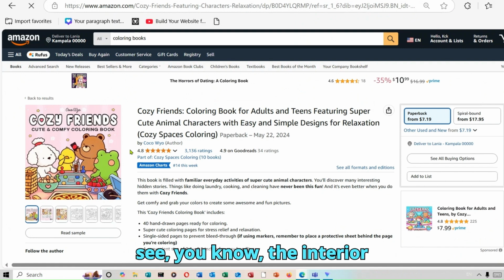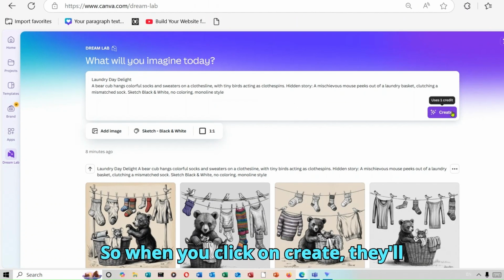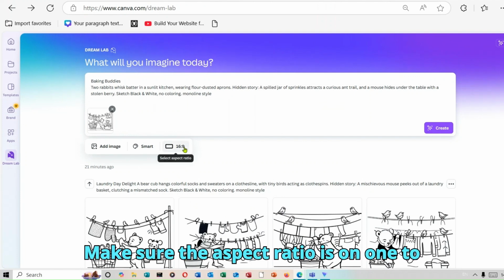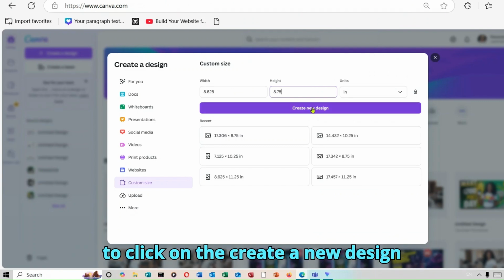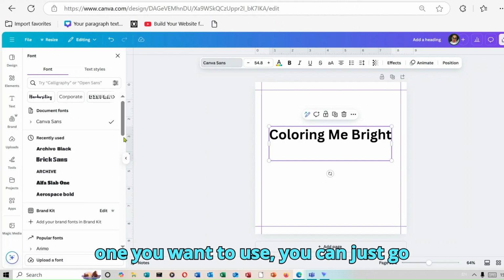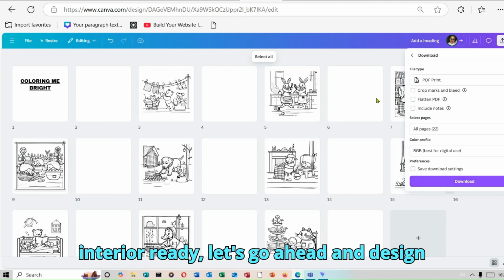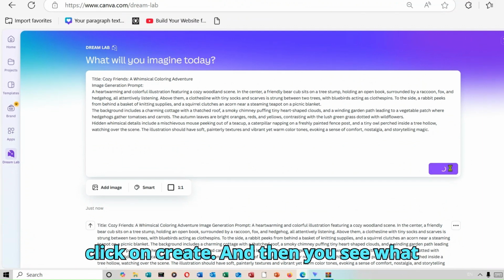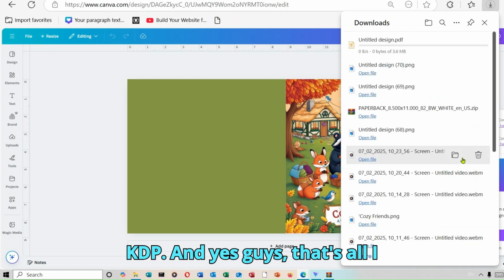How To Make a Coloring Book Using Canva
How to Self-Publish a Coloring Book on Amazon KDP (Easy Step-by-Step Tutorial 2025)

🔥 $180K/Month Selling SIMPLE Coloring Books on Amazon KDP? YES! Discover the @makemoneykck CHEAT CODE I used to dominate the KDP niche (even as a beginner)! 🚀

Are you ready to turn your coloring book ideas into a passive income stream on Amazon KDP? In this Easy Step-by-Step Tutorial 2025, we’ll show you exactly how to create and publish coloring books on Amazon KDP using Canva and other easy-to-use tools!

Whether you’re a beginner or experienced, this guide will help you learn how to:

Create your own coloring book from scratch.
Choose the right KDP category for your coloring book.
Design stunning interiors and covers using Canva.
Upload your book to Amazon KDP and start earning passive income.
🚀 No prior experience required—you can get started today and have your first coloring book published in no time!

By following this guide, you’ll learn: ✅ How to create a coloring book for Amazon KDP
✅ How to publish your coloring book on Amazon
✅ Tips for choosing the best KDP category for coloring books
✅ How to design and format your coloring book with Canva
✅ Publish your coloring book on Amazon KDP and start earning

In this video, I break down:
✅ **Step-by-Step Blueprint** to create & sell coloring books FAST (no experience needed!)
✅ **Secret Tools** I use: **DeepSeek** (AI content), **Canva** (design), **DreamLab** (graphics), **KDP Cover Calculator** (optimization), and more!
✅ How to **CRUSH** Amazon KDP’s algorithm and rank #1
✅ My **EXACT** process for scaling to $180K/month (proof inside!)

📈 Perfect for **beginners** looking for a **side hustle** or full-time income! Whether you’re in the US, Canada, Africa, United Kingdom or anywhere else, this method works globally.

📌 **FREE RESOURCES & TOOLS MENTIONED:**
- **DeepSeek Prompts** for coloring book ideas
- **Canva Templates** for instant designs
- **DreamLab** workflows for high-converting interiors
- **KDP Cover Calculator** hacks for viral thumbnails

👉 **WATCH NOW** and steal my “Cheat Code” system—perfect for beginners, side hustlers, or anyone wanting **passive income**!

BOOK COVER PROMPT: “Title: Cozy Friends: A Whimsical Coloring Adventure
Image Generation Prompt:
A heartwarming and colorful illustration featuring a cozy woodland scene. In the center, a friendly bear cub sits on a tree stump, holding an open book, surrounded by a raccoon, fox, and hedgehog, all attentively listening. Above them, a clothesline with tiny socks and scarves is strung between two trees, with bluebirds acting as clothespins. To the side, a rabbit peeks from behind a basket of knitting supplies, and a squirrel clutches an acorn near a steaming teapot on a picnic blanket.
The background includes a charming cottage with a thatched roof, a smoky chimney puffing tiny heart-shaped clouds, and a winding garden path leading to a vegetable patch where hedgehogs gather tomatoes and carrots. The autumn leaves are bright oranges, reds, and yellows, contrasting with the lush green grass dotted with wildflowers.
Hidden whimsical details include a mischievous mouse peeking out of a teacup, a caterpillar napping on a freshly painted fence post, and a tiny owl perched inside a tree hollow, watching over the scene. The illustration should have soft, painterly textures and vibrant yet warm color tones, evoking a sense of comfort, nostalgia, and storytelling magic.”